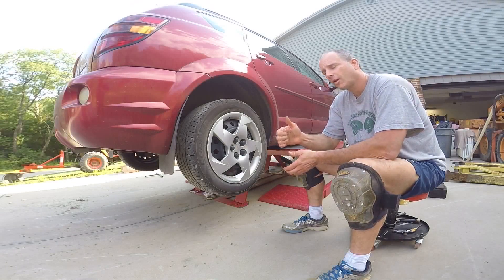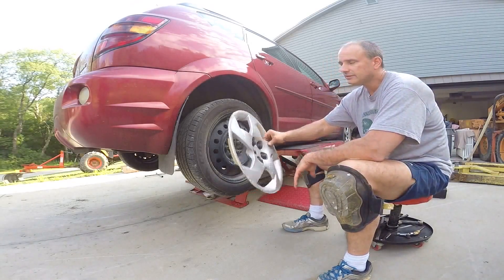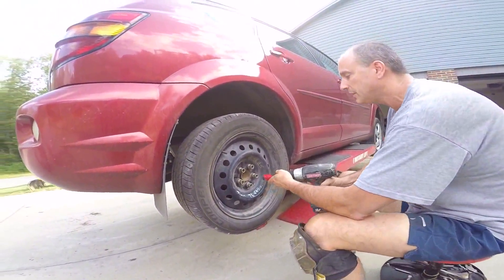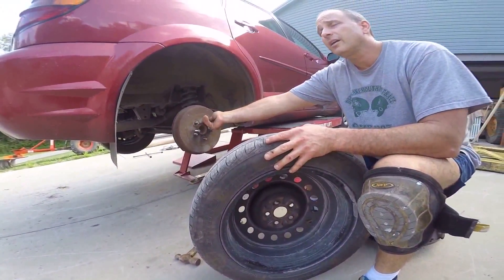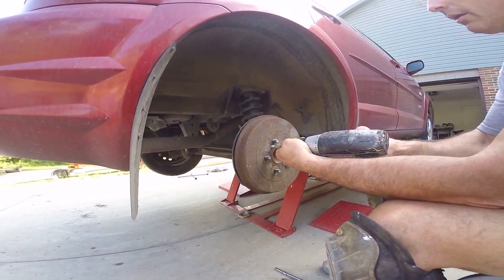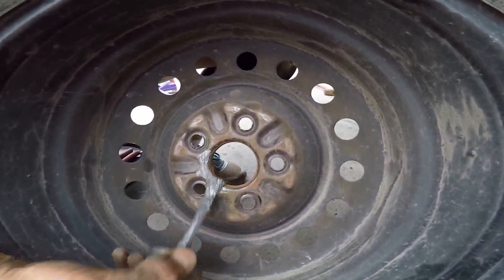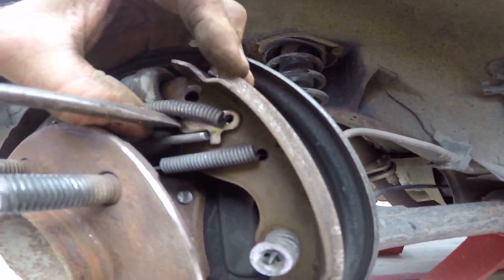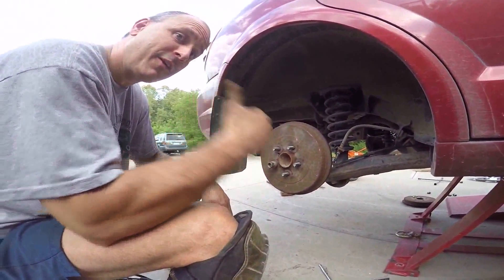How To Improve Your Gas Mileage. Wheel Drag Fix!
I found this wheel drag probIem on my 2005 Pontiac Vibe. Once I solved and fixed the rear drum brake problem I increased my gas mileage by 3.5 miles per gallon. created this video with the YouTube Video Editor